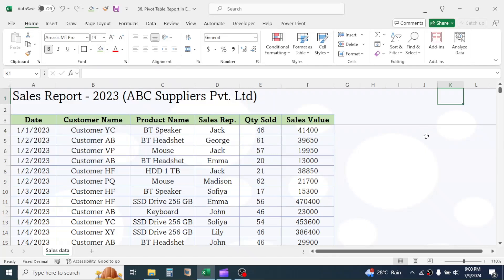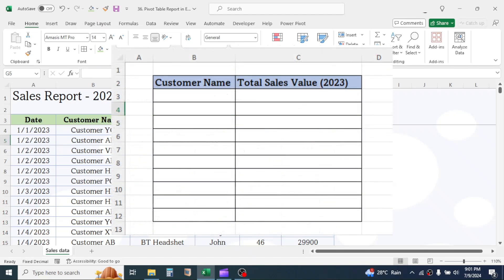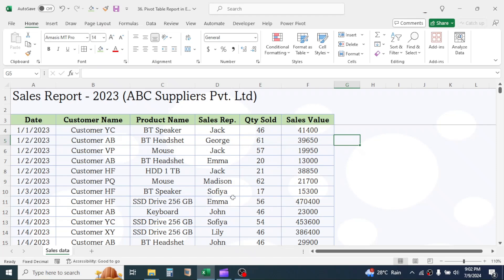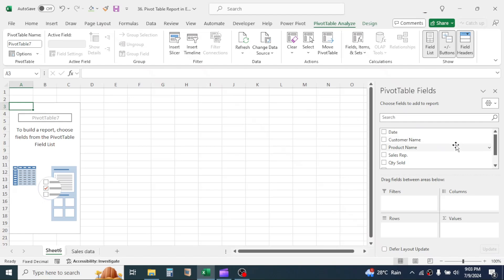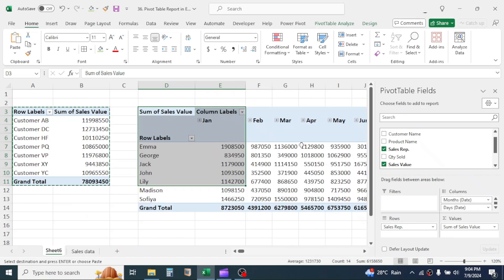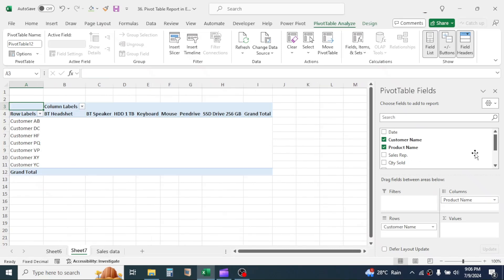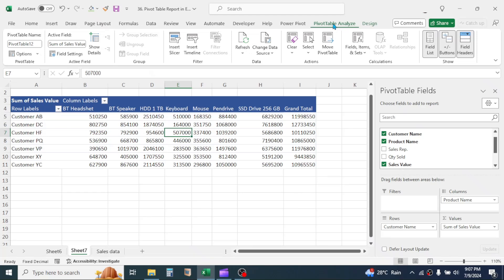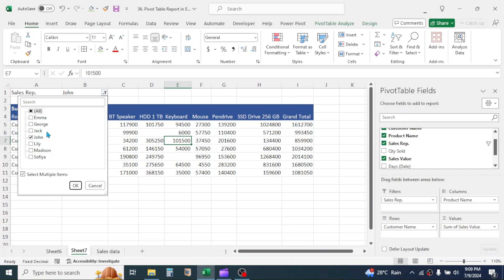Excel Pivot Table Tutorial for Beginners | Easily Summarize Data or Make Reports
Unlock the full potential of Excel with our comprehensive Pivot Table tutorial! In this step-by-step guide, you'll learn how to create and customize Pivot Tables to efficiently analyze and summarize your data. Whether you're a beginner or looking to enhance your Excel skills, this video covers everything from the basics to advanced techniques. Discover tips and tricks to transform your data into insightful reports and make informed decisions with ease.